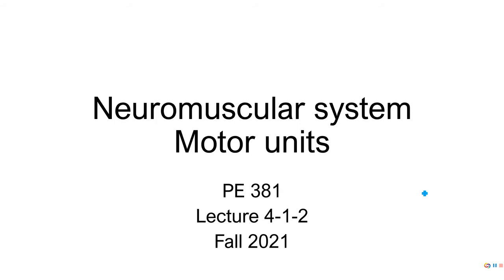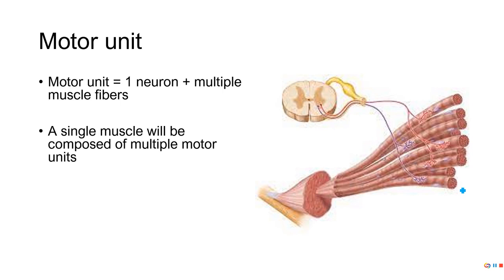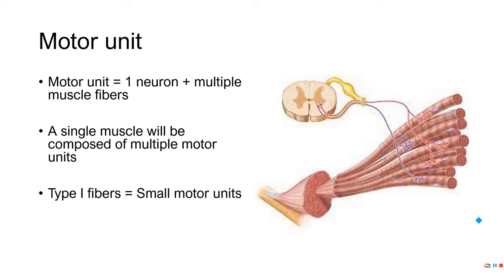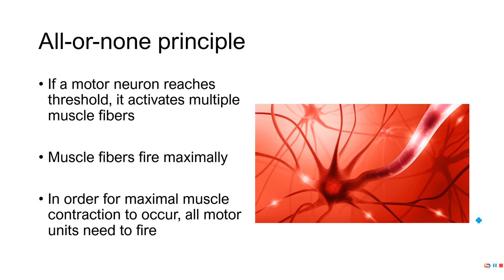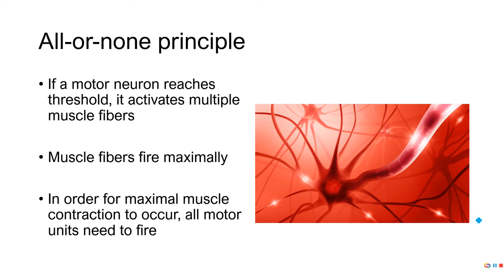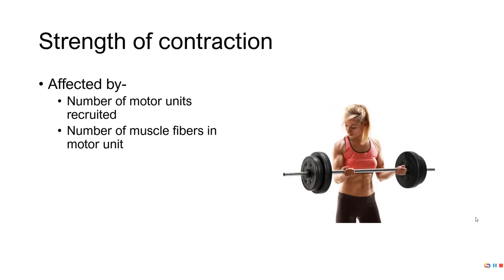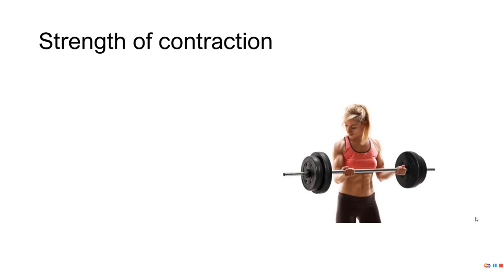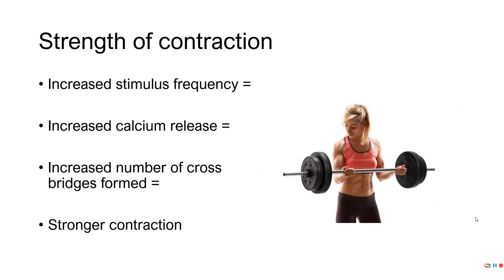PE 381 - Lecture 5-1-2 - Motor units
Motor units

Describe a motor unit
Explain the relationship between a motor unit and a muscle
Summarize the all-or-none principle
Identify factors that determine the strength of contraction